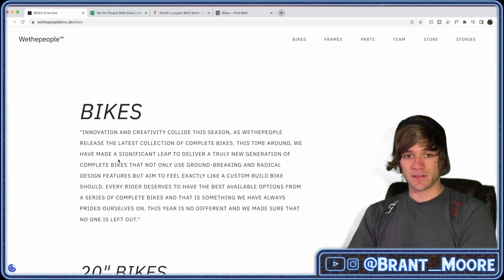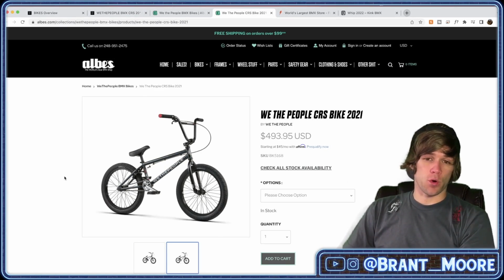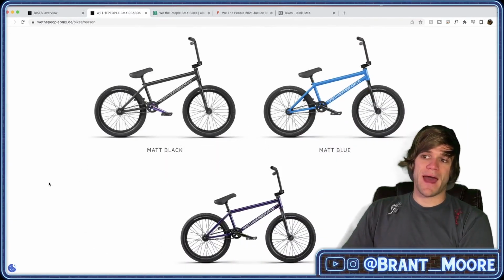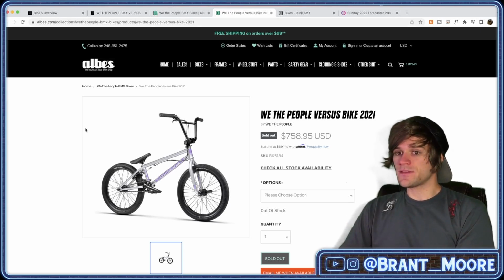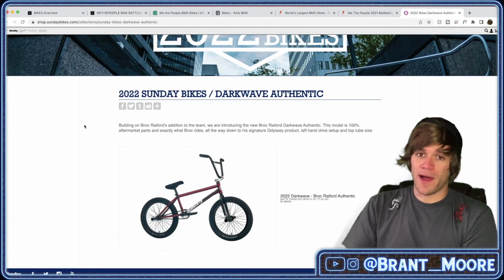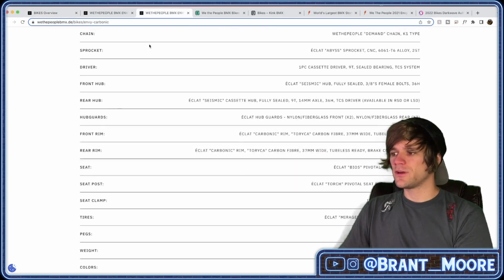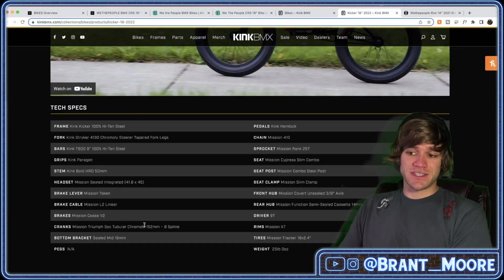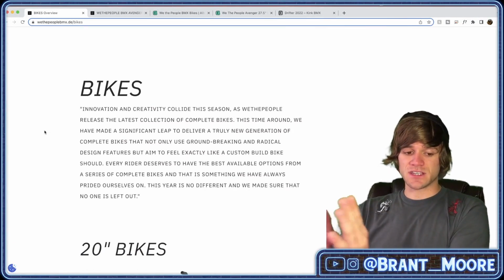Best Value Top Of The Line Complete BMX Bike?!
2023 We The People Complete BMX Bike Line Up

Save 25% on CBD products and help the channel by using code "BMX"

Sponsors - Park Tool, Alienation BMX, Brimstone Bicycles, Ride Concepts, Nowear BMX

If you're local and need bike parts, shop at Brimstone Bicycles in Canal Fulton Ohio!